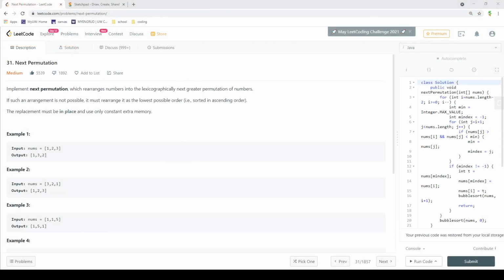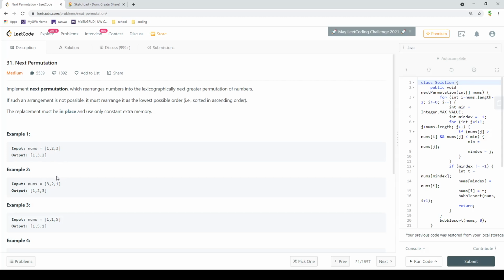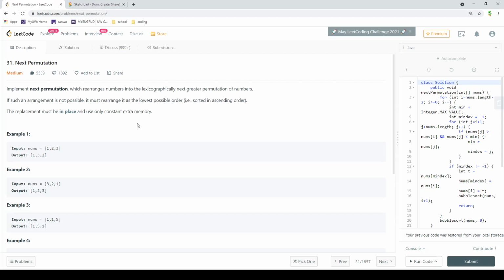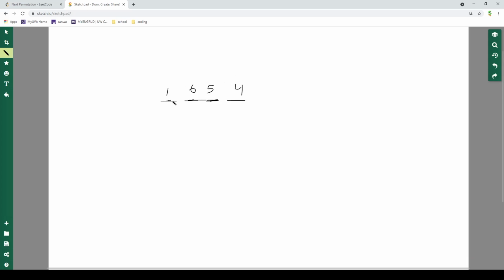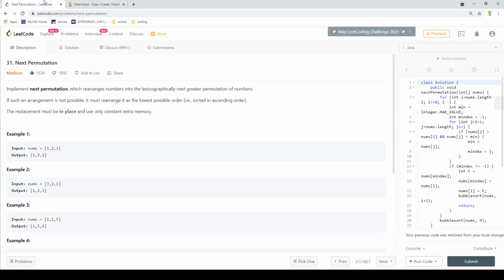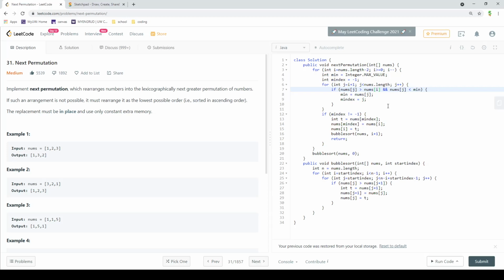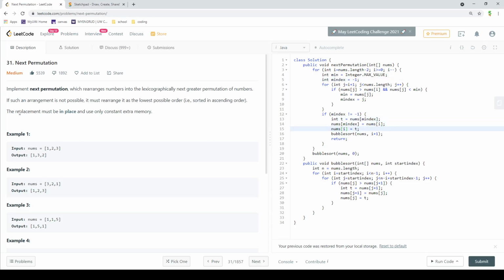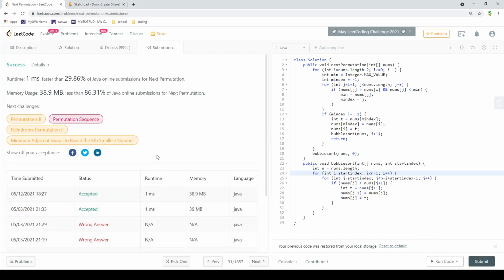Next Permutation [Leetcode 31, medium]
0:00 Overview
0:13 Problem Intro
1:20 Solution
6:56 Implementation
9:30 Runtime Analysis